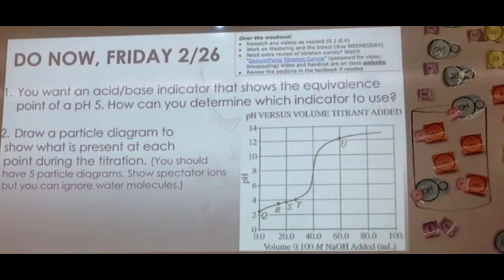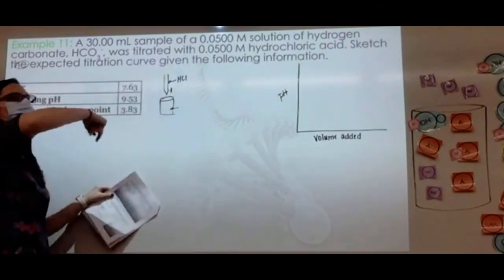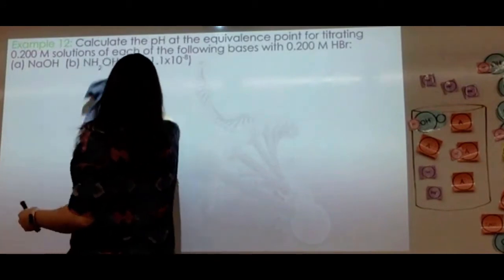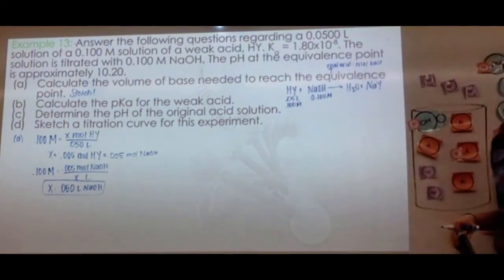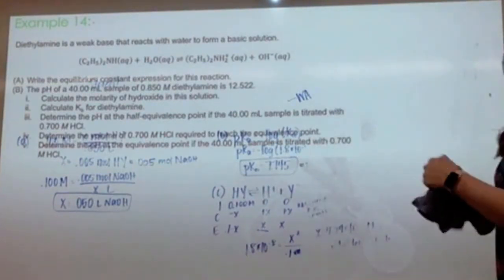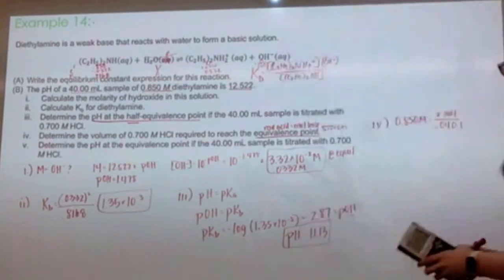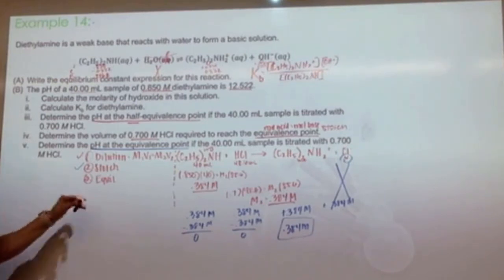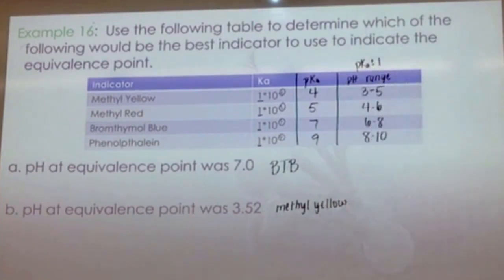8.3 Examples Part 2: Acid Base Titrations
Examples 11-14 and 16 from the notes